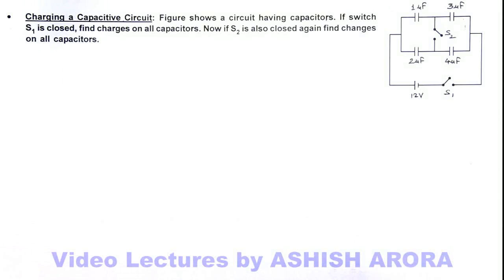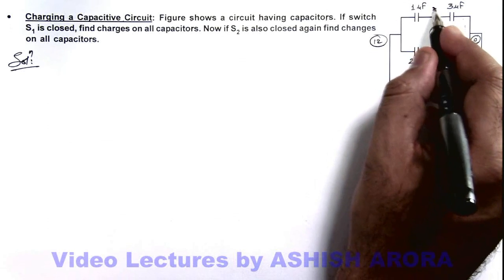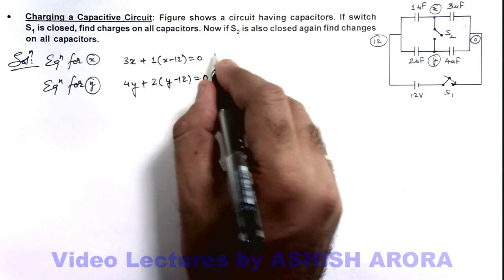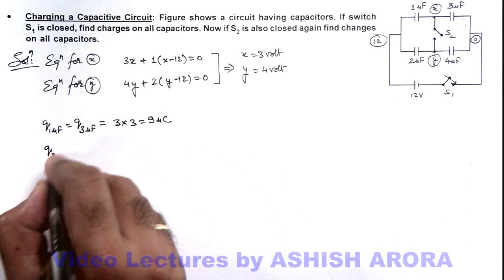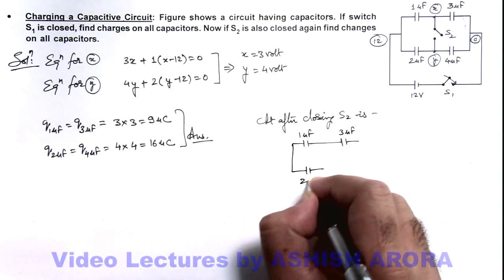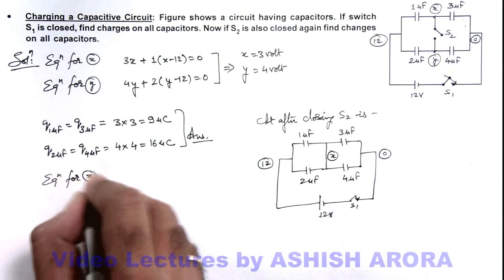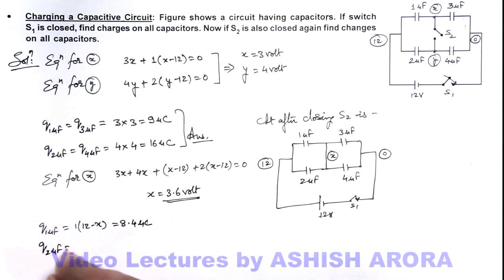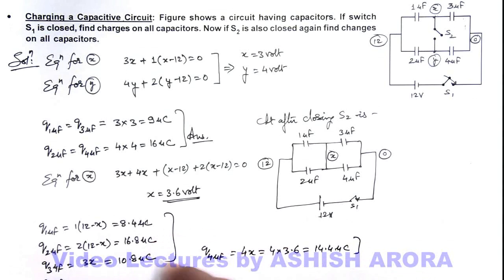5. Advance Illustration | Capacitance | Charging a Capacitive Circuit | by Ashish Arora